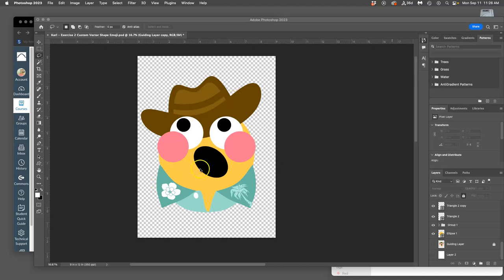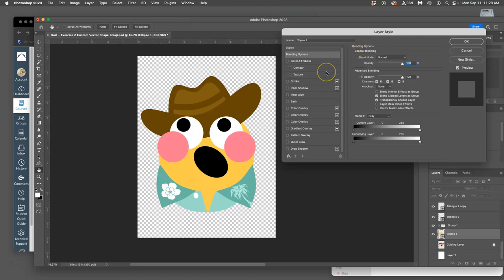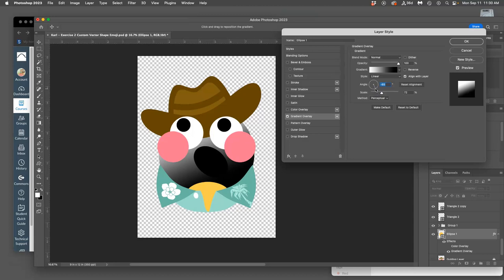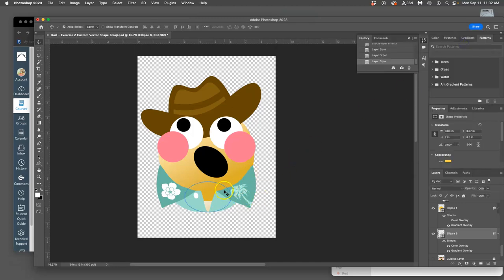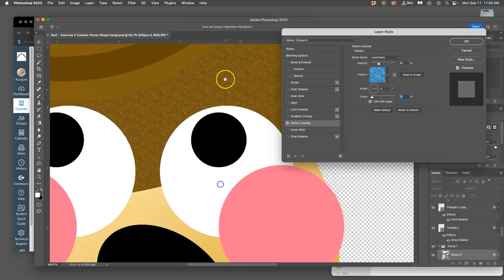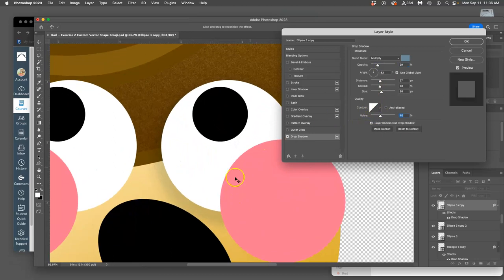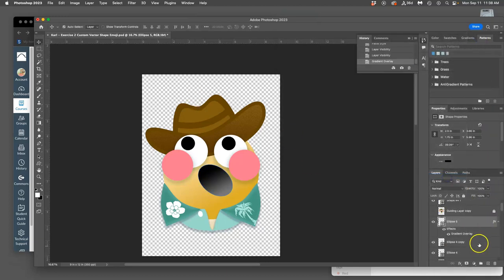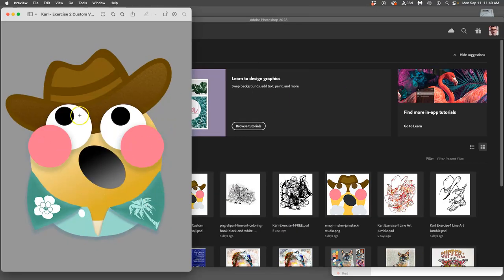5 Adding Optional Layer Style Effects to Your Vector Shapes in Photoshop